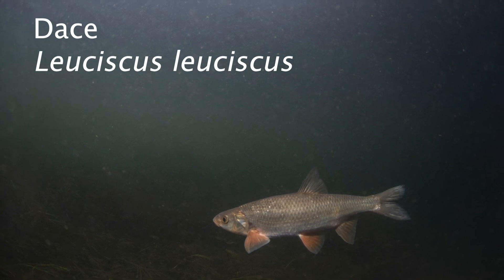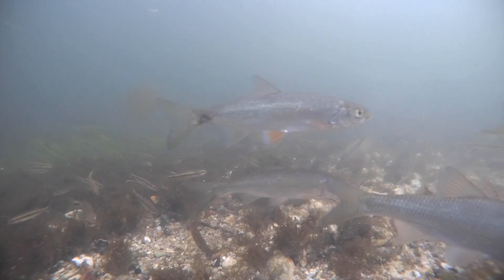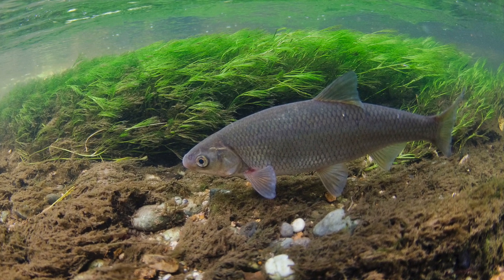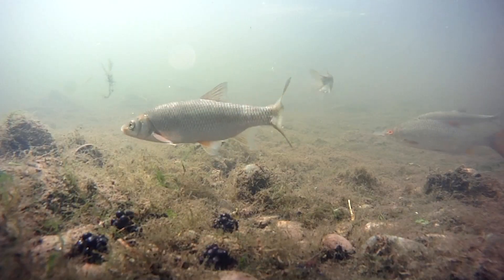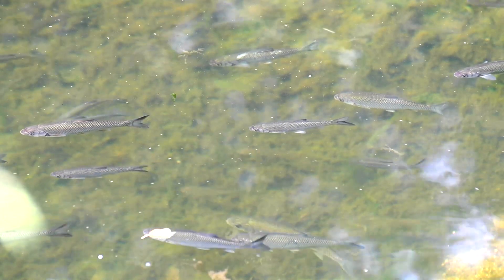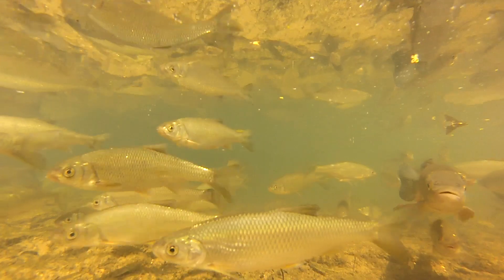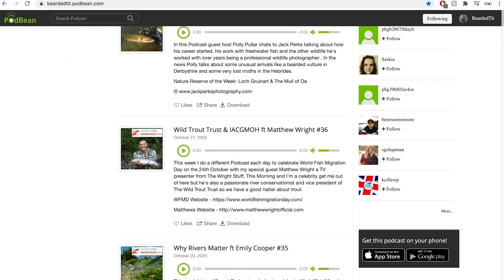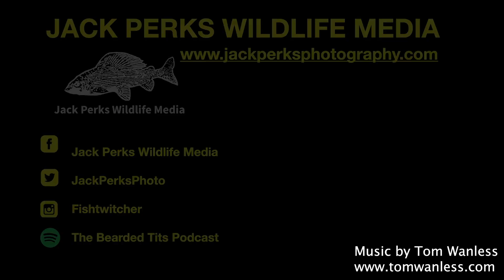Dace: Fact File (British Wildlife Facts)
In this fact file we look at the Dace.